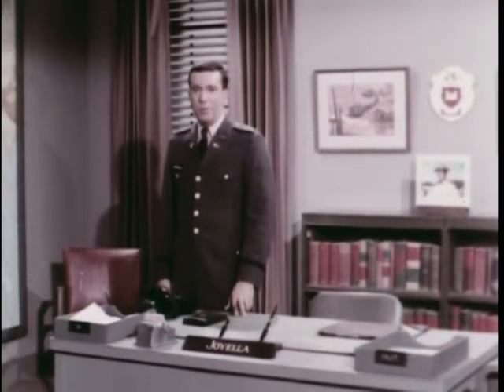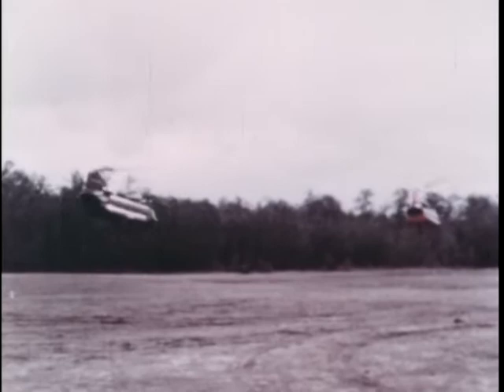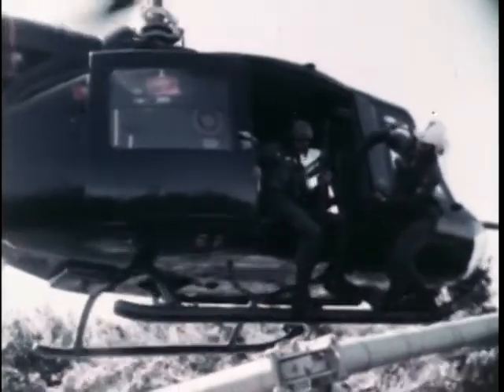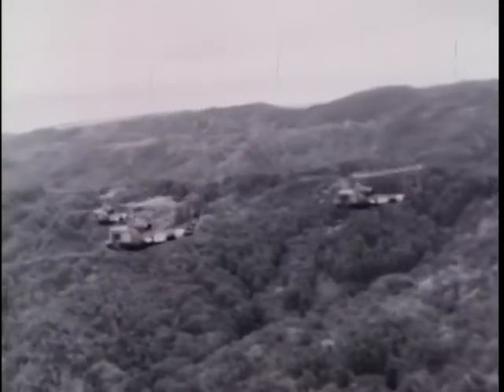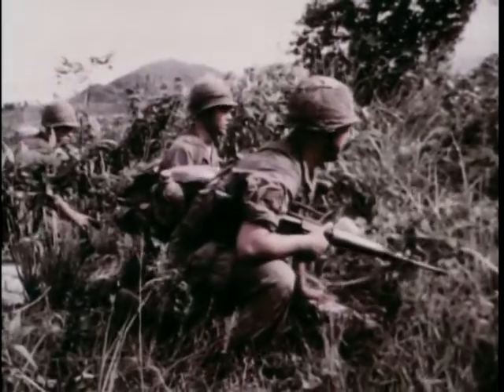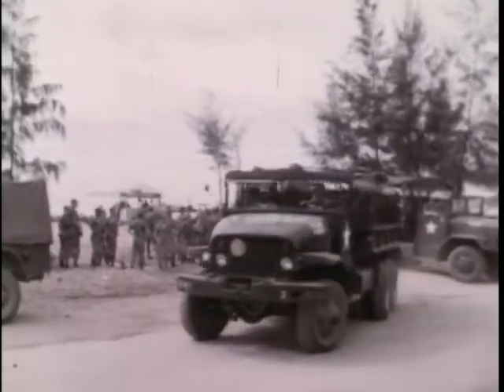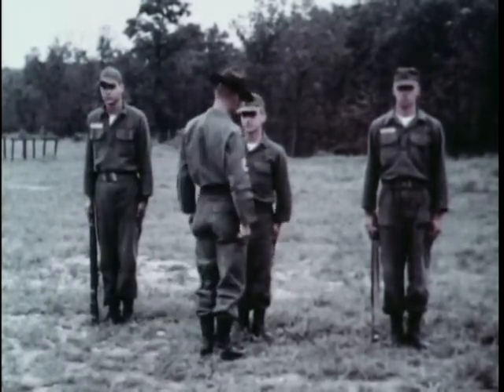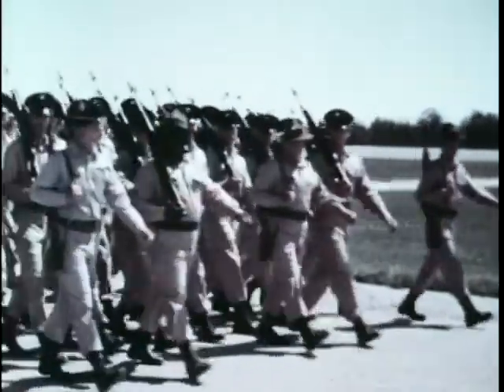Big Picture: Your Army Reports: Number One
Big Picture: Your Army Reports: Number One - National Archives and Records Administration   - ARC Identifier 2569859 / Local Identifier 111-TV-672 - DVD Copied by Thomas Gideon - Department of Defense. Department of the Army. Office of the Deputy Chief of Staff for Operations. U.S. Army Audiovisual Center. (ca. 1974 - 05/15/1984). This THE BIG PICTURE film reports on U.S. Army activities involving: Helicopters in action, shotgun riders, the First Air Cavalry and 101st Airborne in Vietnam, Army engineers as they built a road in Thailand, the 834th Engineer Battalion in Vietnam, and the Army Drill Sergeant.